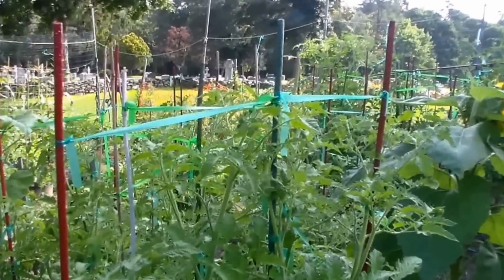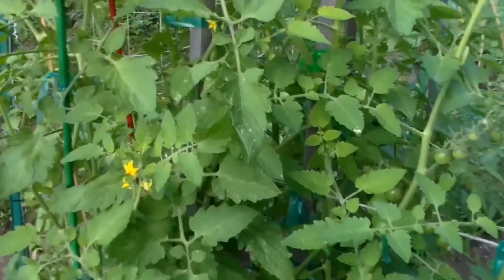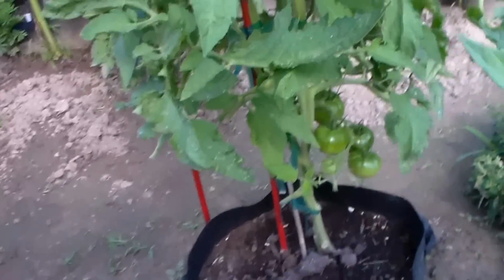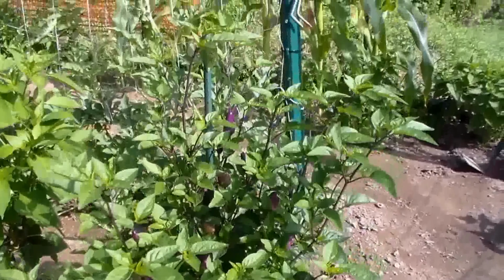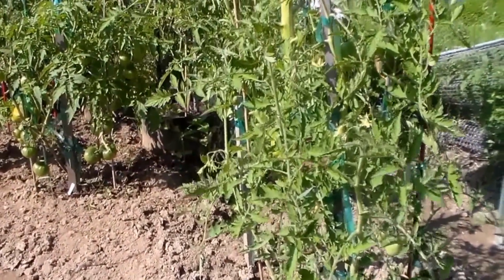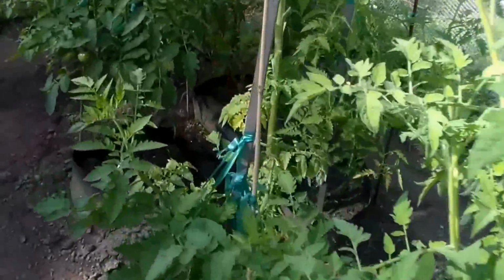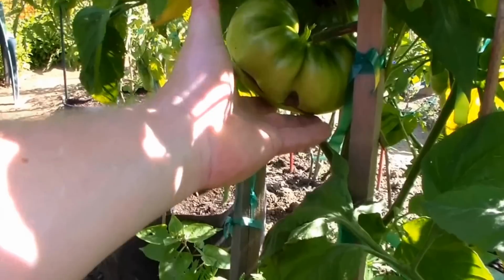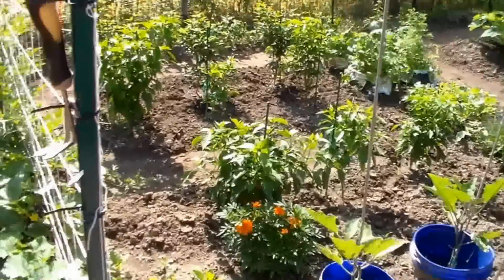Community Garden Plot - Part VIII - Garden Update - July 19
Trish and John's Community Garden Plot Update - July 19, 58 days after planting our first 2015 season's crops. The Pepper Seeds were planted 159 days ago and the Tomatoes Seeds were planted 110 days ago.